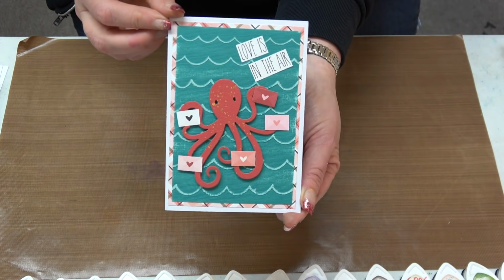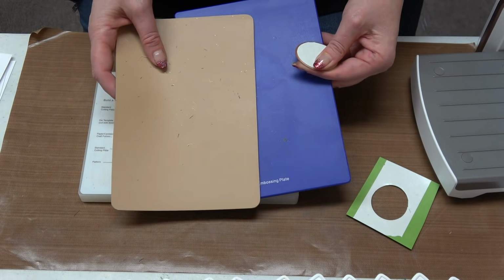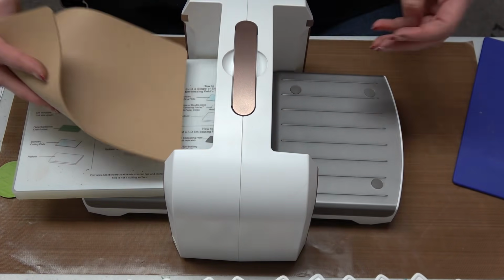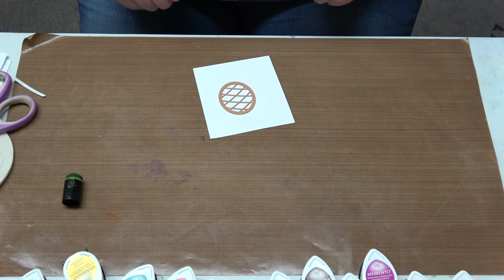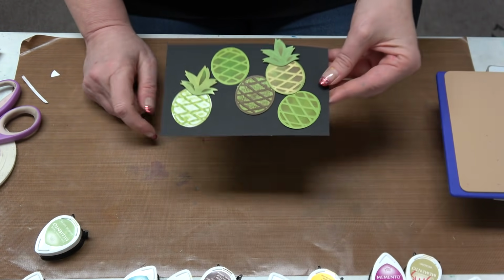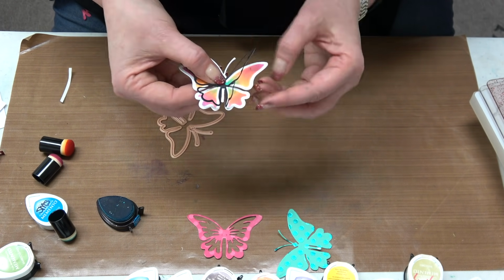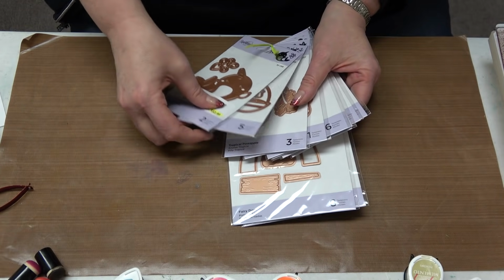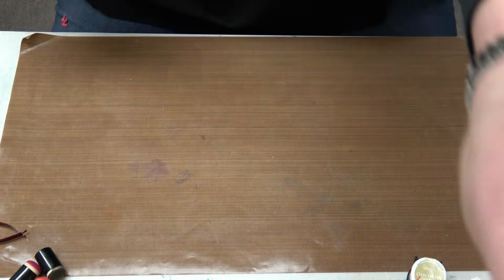#283 Diecut, Emboss & Stencil. Spellbinders Dies Innovative & FLASH SALE by Scrapbooking Made Simple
Find these EXCLUSIVE products that are on a FLASH SALE by clicking the link!

Let's start at the very beginning, a very good place to start!  And that is exactly what we are doing!  Time to go back and remember why Spellbinders Dies were some of the most innovative on the market.  In some regards, that were ahead of their time!  I do believe that they were the first to offer dies that you could cut, emboss and stencil!  And with such advances in design, now their dies are even more wonderful!  We will cut.  We will emboss.  We will stencil.  We will remember why we loved Spellbinders!

On top of all of that, we have a FLASH SALE for you featuring the Spellbinders "Indie" Line!  They are cute, clever and most important...affordable!  But...they are limited and when we are SOLD OUT...we are SOLD OUT!  So, hit the play button and let's get this class started...

Smiles,
Stacey